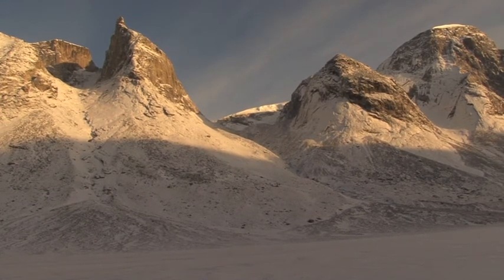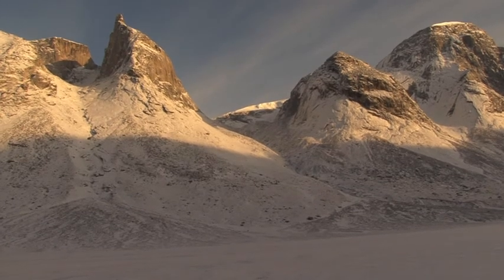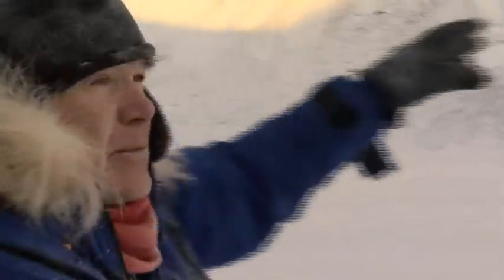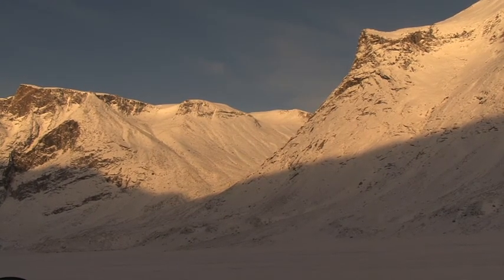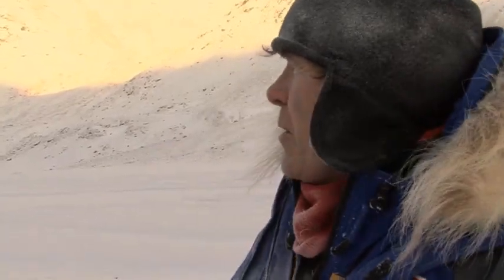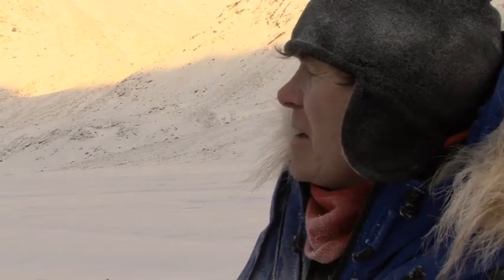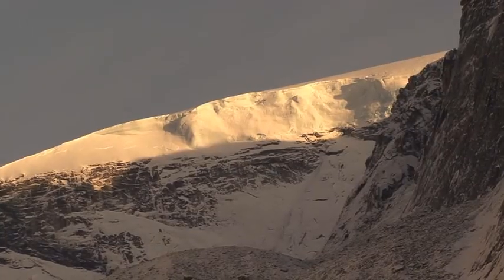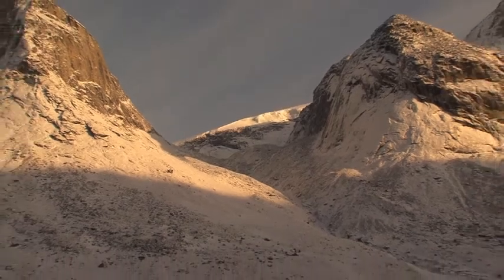Baffin Island Expedition2007 - Will Steger talks of Glacier Loss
As the Baffin Island Expedition leaves Pangnirtung, they camp at the entrance to the Auyuiittuq National Park. earlier in the day, the team met with parks officials from Parks Canada and review maps and images of the area dating back to the 1950's. Now, standing in the valley of the Weasel River, the glaciers have all but disappeared in recent years.